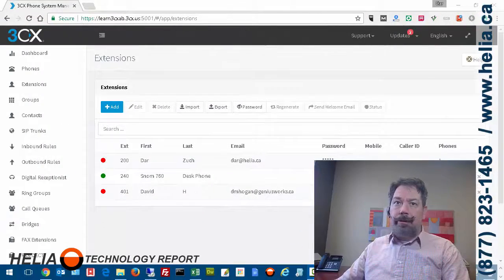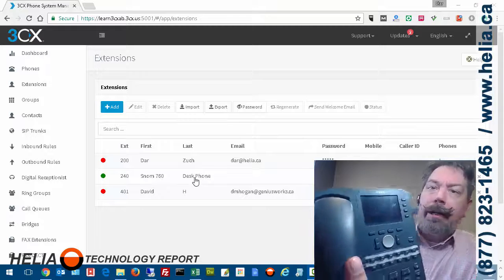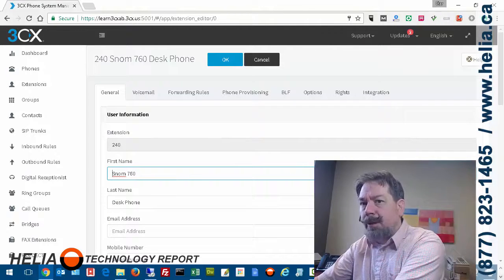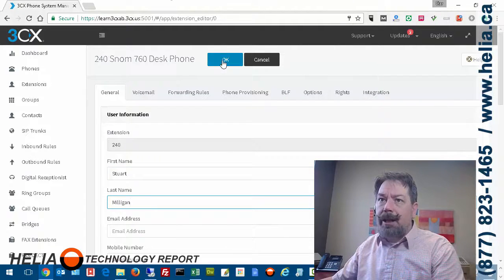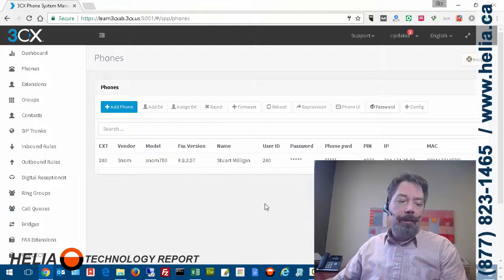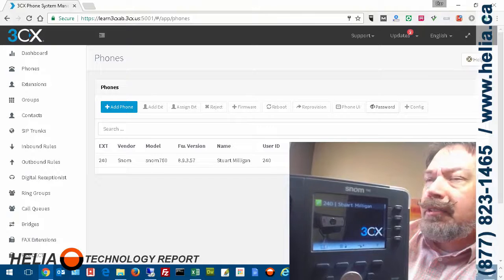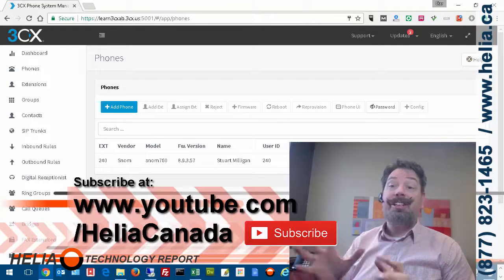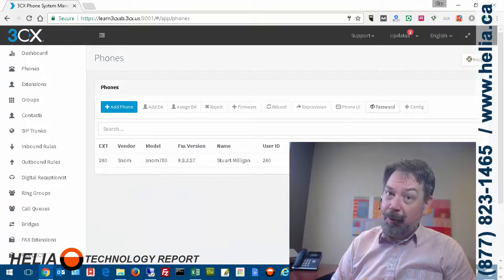How To Change the Name on a Phone Extension with 3CX Phone System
It's easy to change the display name on the phone.  After logging into the PBX management portal, select the extension from the extension tab and click edit.   Change the first and last name and save your changes.  Then push your changes to the phone by selecting reprovision from the phones tab.